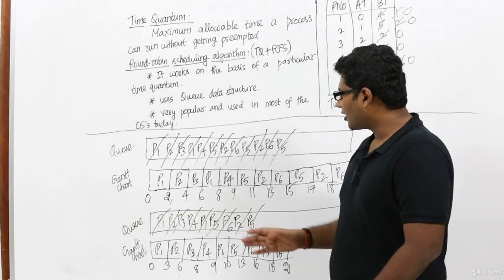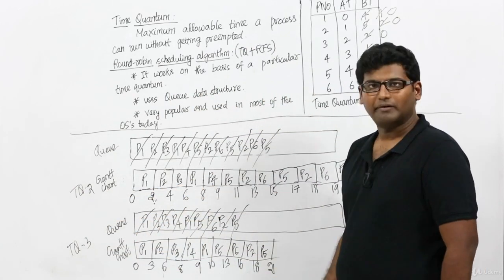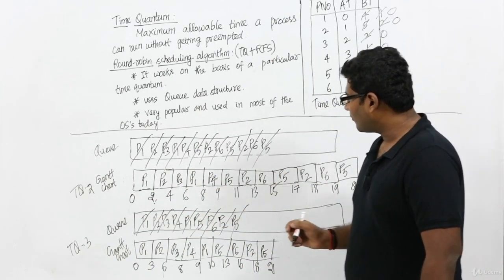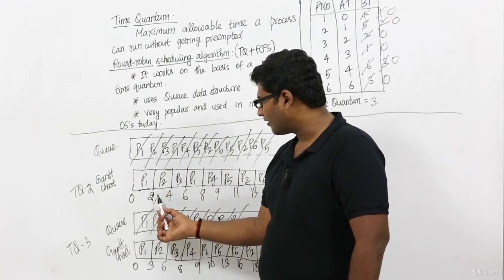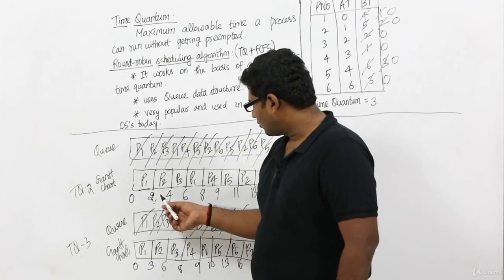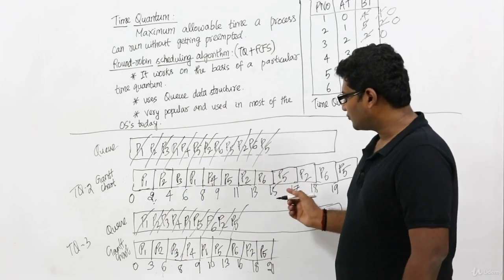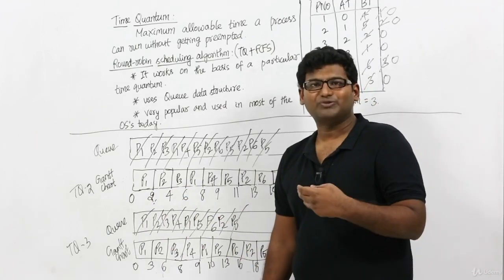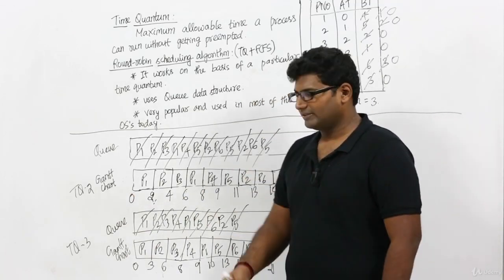10 RR Important Observations